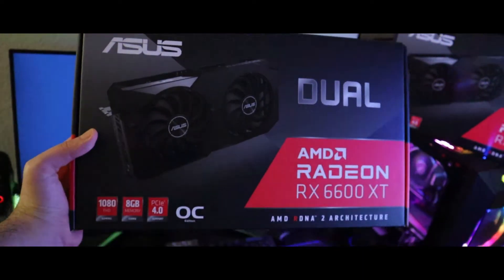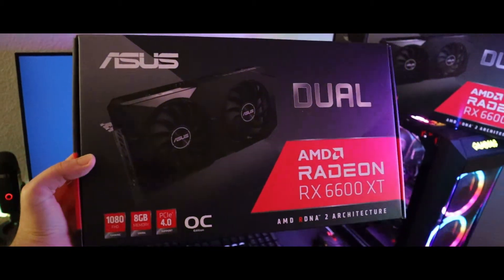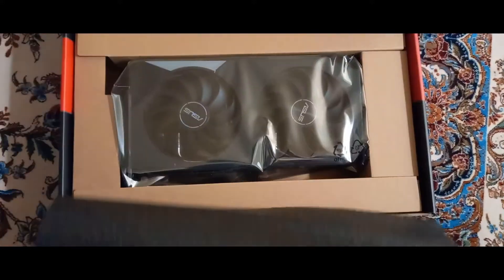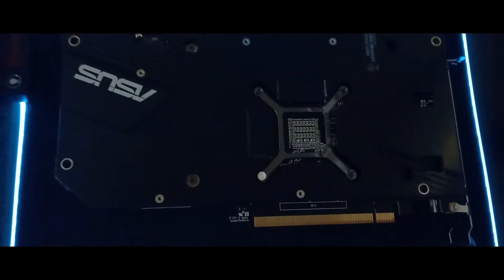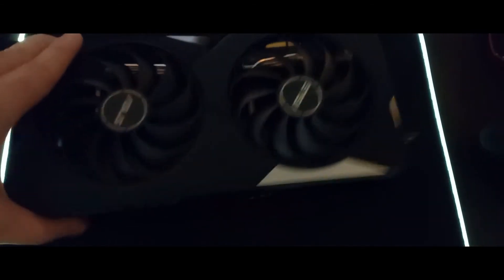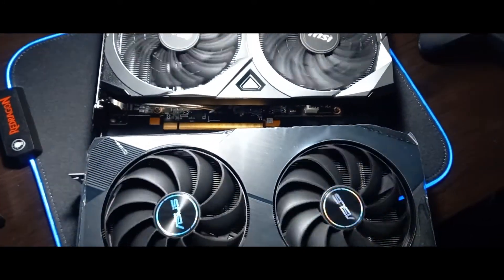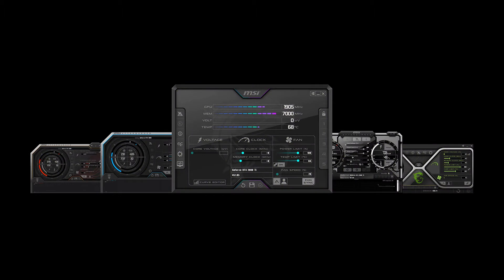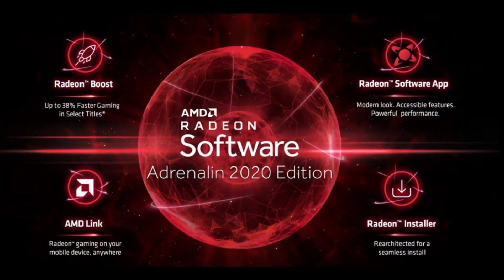Asus Dual Radeon RX 6600 XT OC Edition Gaming/Mining GPU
Delivering the latest AMD RDNA™ 2 architecture experience in its purest form, the ASUS Dual Radeon™ RX 6600 XT melds performance and simplicity like no other. Leveraging advanced cooling technologies derived from flagship graphics cards, the Dual opts for substance over style, the perfect choice for a well-balanced build. Buckle up and engage cutting-edge gaming prowess.